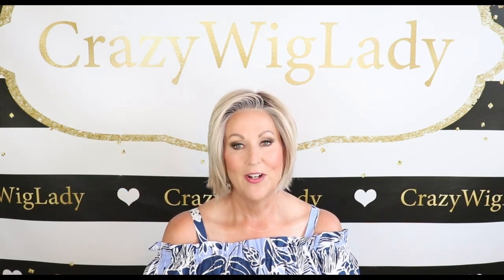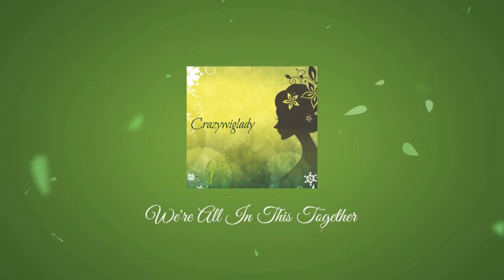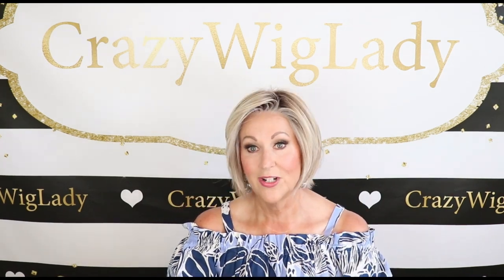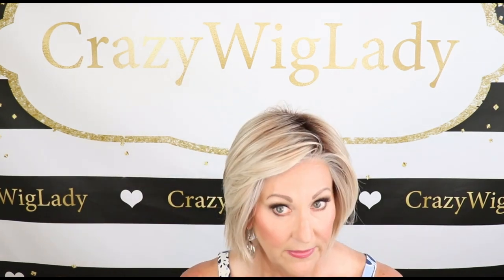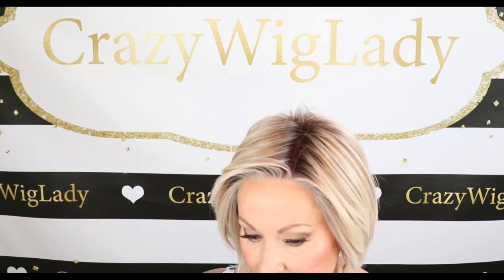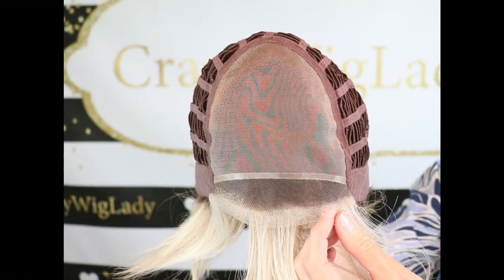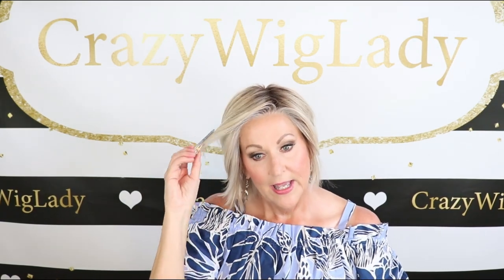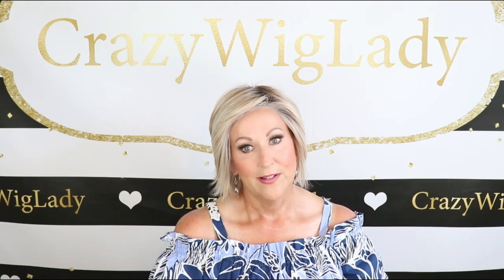Raquel Welch REAL DEAL Wig Review | SS Biscuit RL1923/SS | Crazy Wig Lady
I hope you enjoy this video on the popular style REAL DEAL by Raquel Welch in the color SS BISCUIT RL19/23SS. Real Deal is a bob with fun loose shattered ends making it fun and flirty. The color SS Biscuit is beautiful blonde color with amazing highlights! Real Deal can be worn casual or dress it up for more formal occasions!

I purchased this wig from wigstudio1.com, see link below for all the details on this wig.

for wig sales, blogs and much more! This modern bob style makes this a super wearable style!

My stats:
Head Circumference: 21 1/4"
Ear to Ear: 12 1/4"
Front to Back: 12 1/2"
Hairline to Bottom of Chin: 9"
Forehead: 2 1/4"